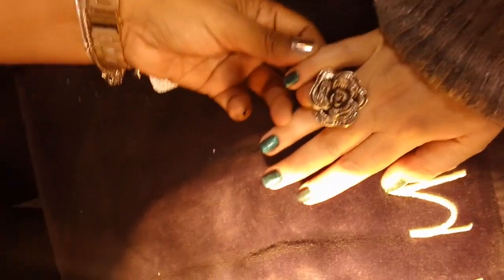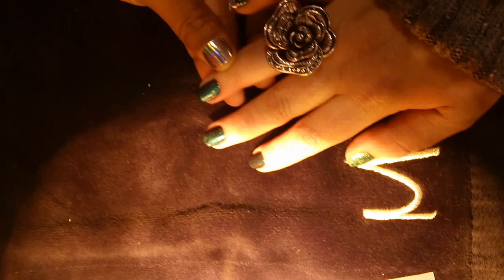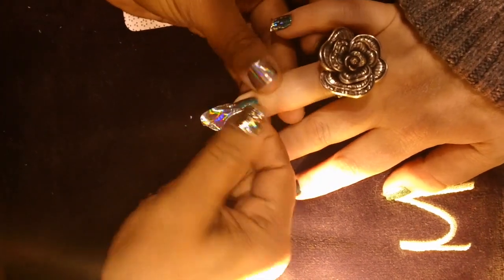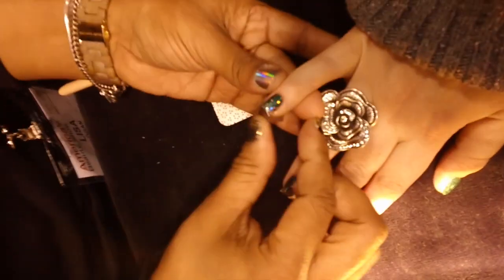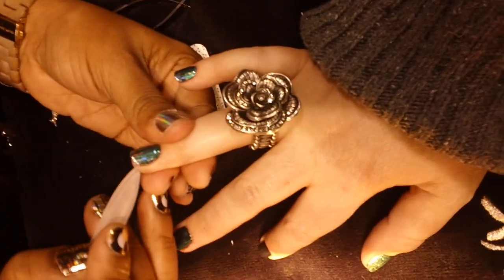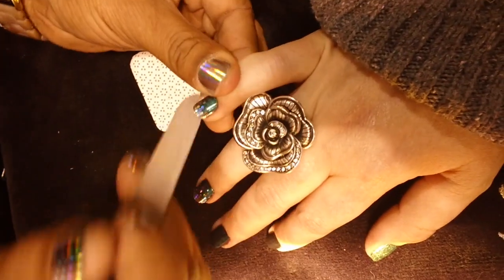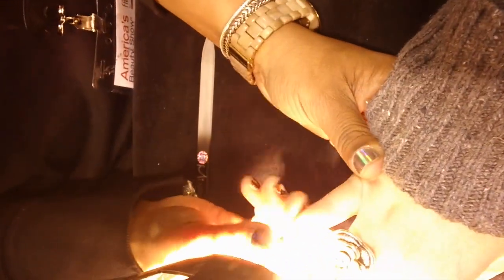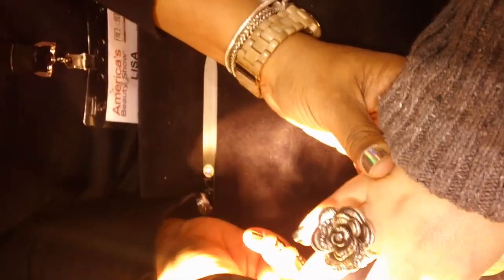Minx Nails at America's Beauty Show 2011 with Lisa Logan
Celebrity Manicurist and Minx Master Lisa Logan applies Minx Daybreak, her design collaboration with Minx Nails on All Lacquered Up.